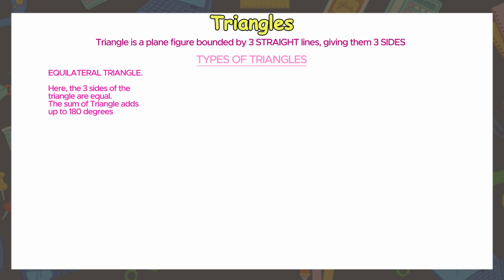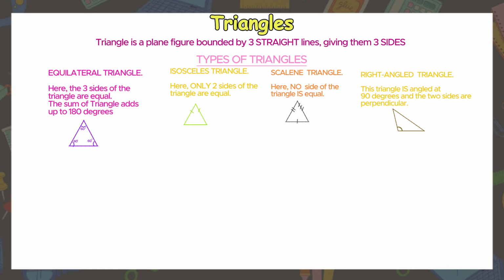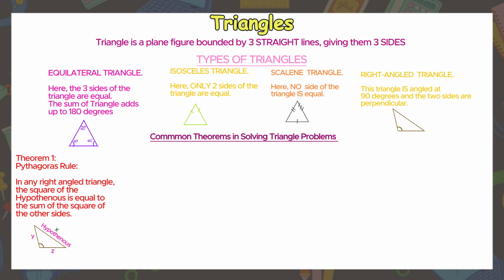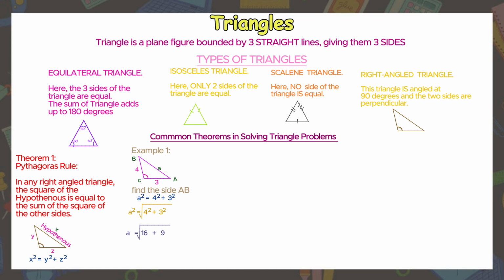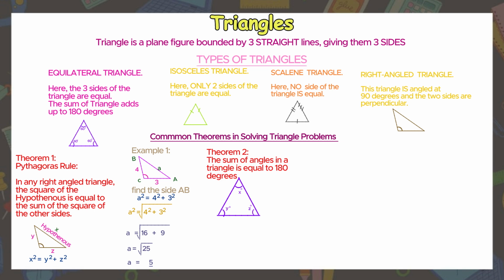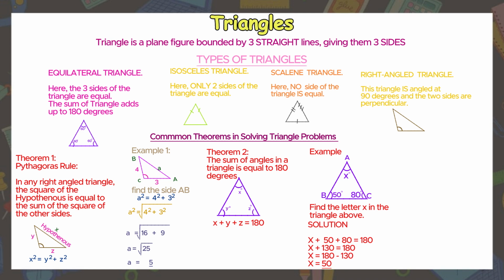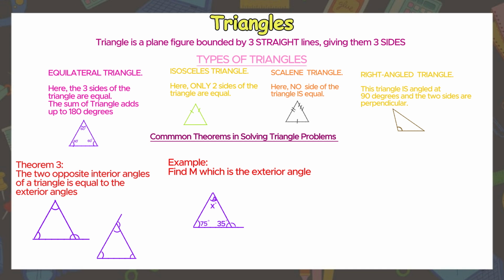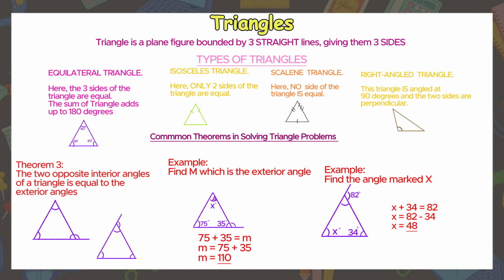Triangles: Understanding the Basics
Explore the world of triangles with us! In this video, we'll delve into the fundamentals of triangles, covering:

- Types of triangles (equilateral, isosceles, scalene, right, obtuse, acute)
- Triangle properties (angle sum, side lengths, congruence)
- Basic triangle theorems (Pythagorean theorem, triangle inequality)
- Real-world applications of triangles

Whether you're a student looking to build a strong foundation in geometry or a learner seeking to refresh your knowledge, this video is perfect for you. Join us at Easy Pass Series as we break down triangles into easy-to-understand concepts.

Follow us for regular updates and new video releases. Triangles Geometry Math Learning Education

SOLUTION TO ASSIGNMENT ON SET THEOREM "